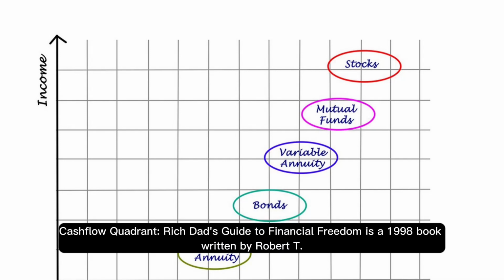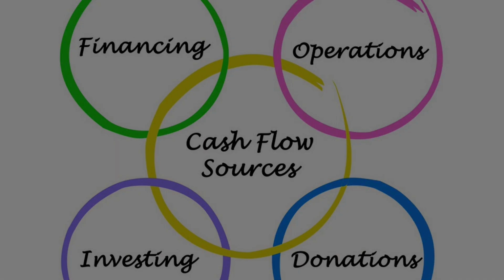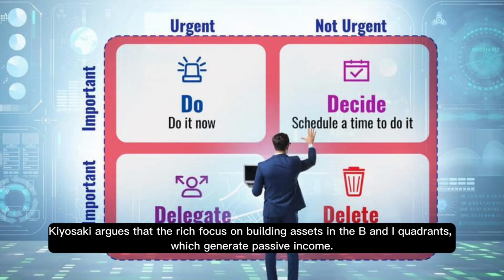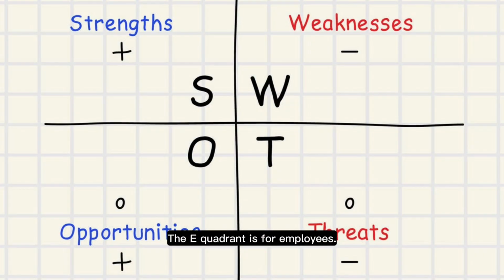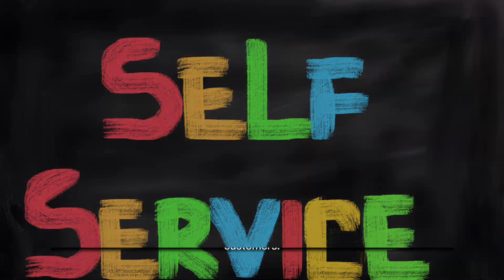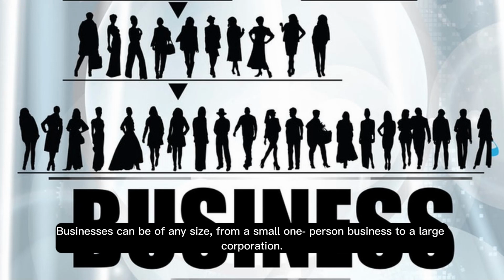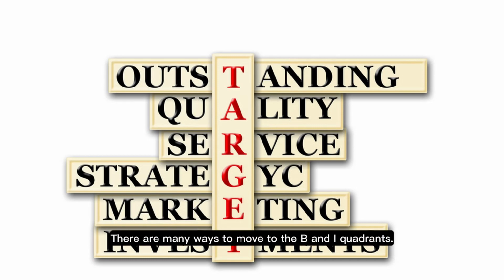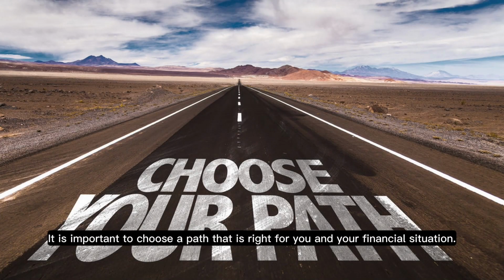Cashflow Quadrant: Rich Dad's Guide to Financial Freedom A Complete Summary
In this book, Kiyosaki introduces his famous Cashflow Quadrant, which divides people into four categories: E (employee), S (self-employed), B (business owner), and I (investor). He explains that the rich focus on building assets in the B and I quadrants, which generate passive income. Kiyosaki also teaches readers how to move from one quadrant to another to achieve financial freedom.